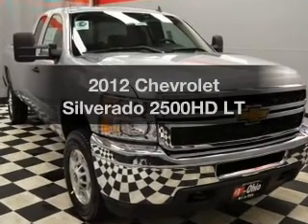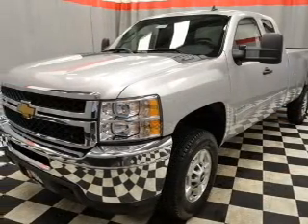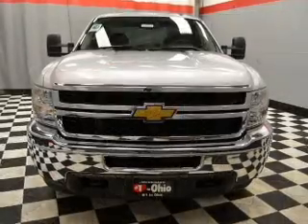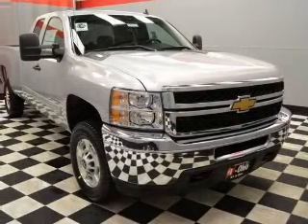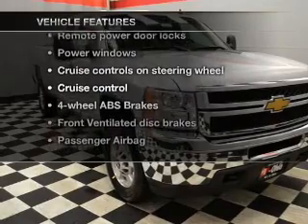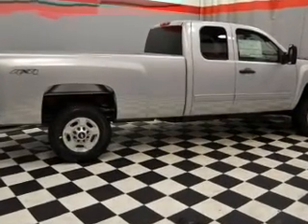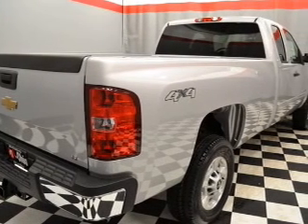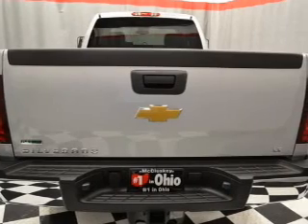2012 Chevrolet Silverado 2500HD - Cincinnati OH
Year: 2012
Make: Chevrolet
Model: Silverado 2500HD
Trim: LT
Engine: 6.0 liter 8 cylinder 16 valve
Transmission: 6-Speed Automatic
Color: Silver
Mileage: 1
Address:
9673 Kings Automall Rd